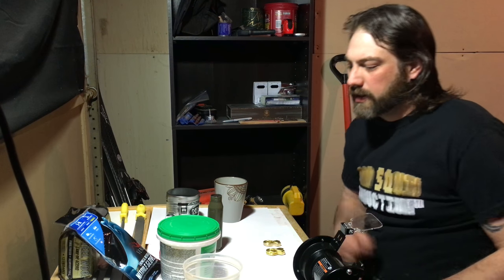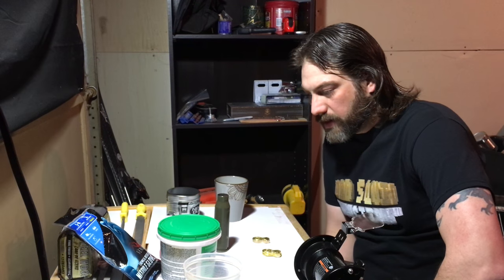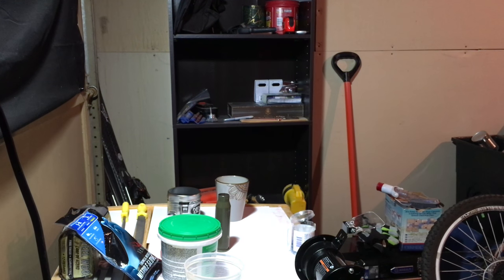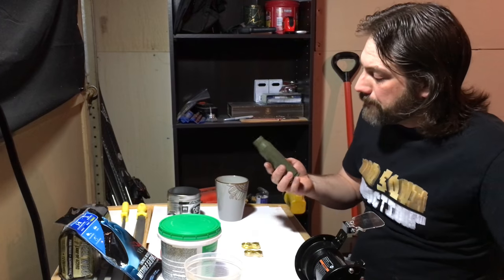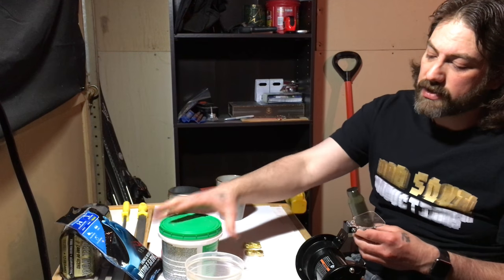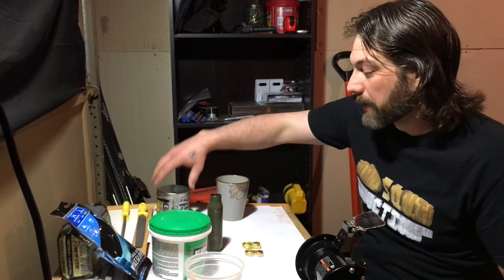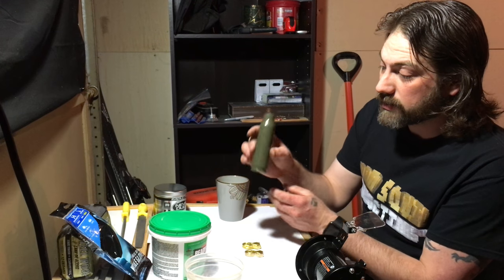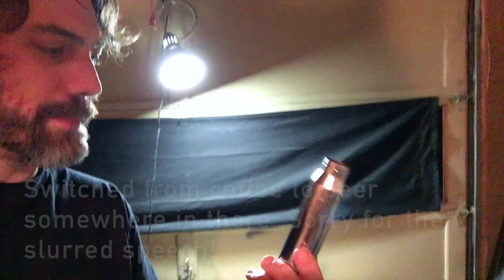Finishing a 20mm Brass Filings Container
I picked this spent 20mm chain gun shell casing up off the deck of the Reuben James (FFG-57) one day after a live-fire exercise. I've used it over the years for everything from a paper weight to an ashtray.

I thought it was solid brass, but I had a surprise waiting for me when I stripped all of the paint off! For a moment I was worried that the casing might  be Depleted Uranium (DU) but I found a website that explained things very well. This is a steel casing, painted to keep it from corroding. Only the penetrators of DU munitions are made of DU anyway, not the casings.

Anyway, this video was just for fun. When I started recording the time-lapse, I was picturing a nice, polished, brass casing to show you all at the end. Sorry!